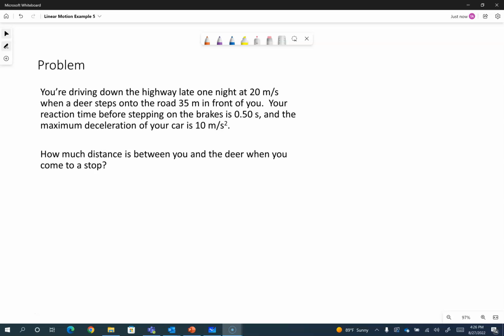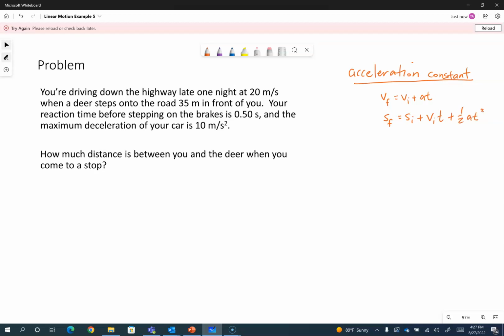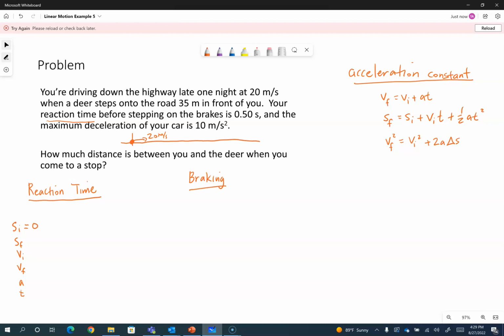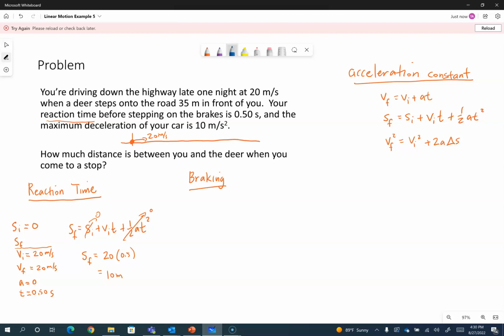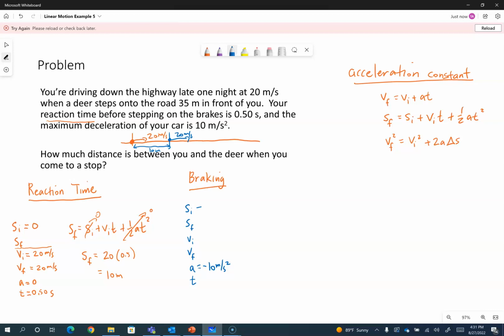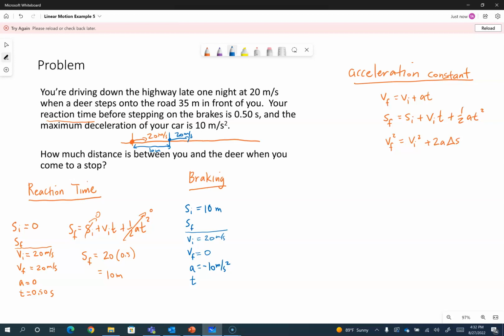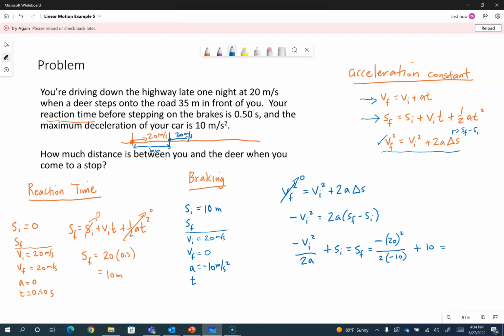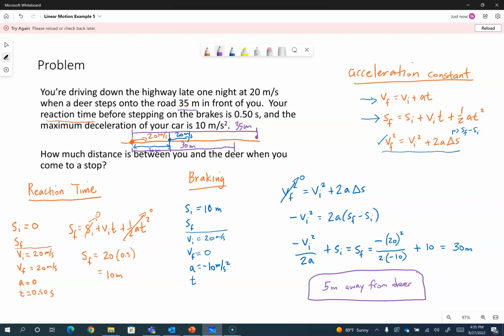Linear Motion Example 5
This example problem requires breaking into two parts in order to use the kinematic equations.